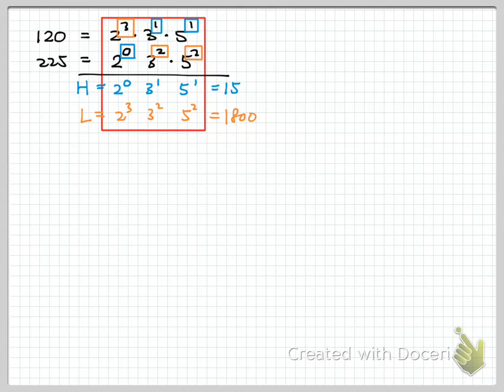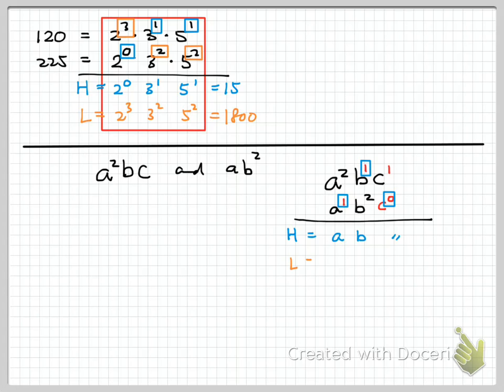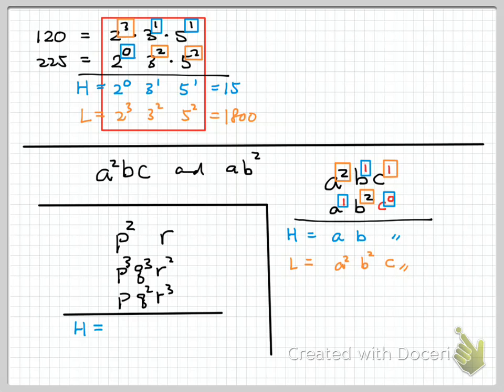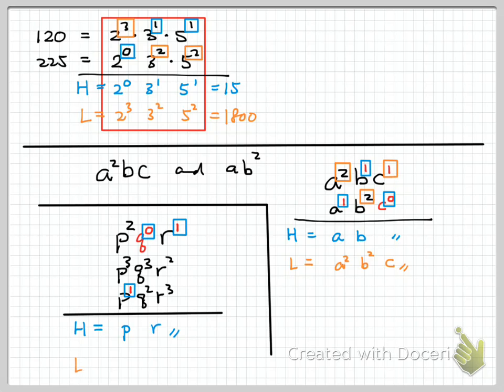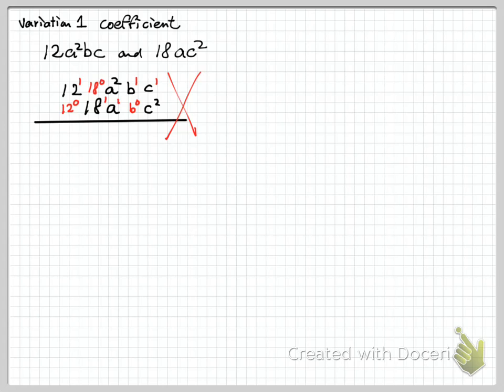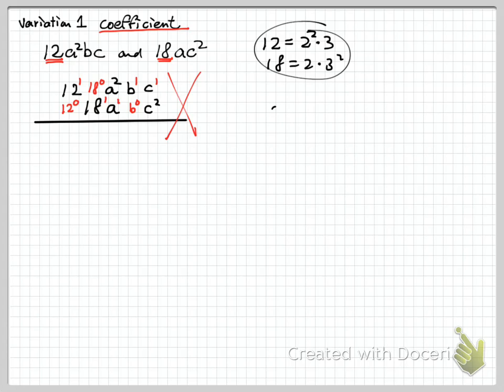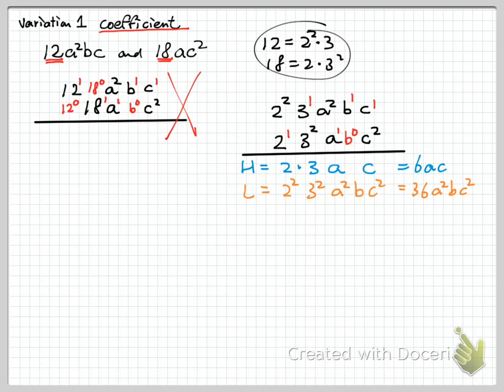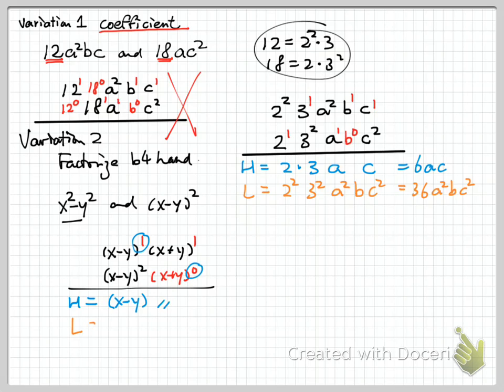HCF LCM part 2 of 2